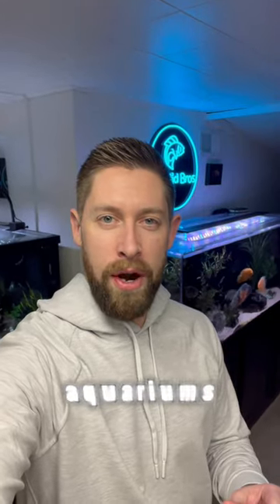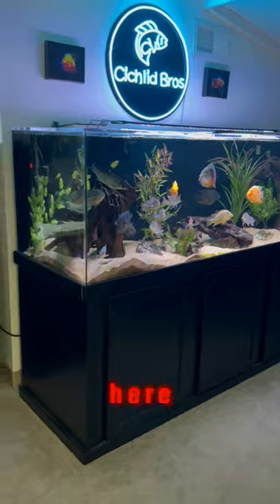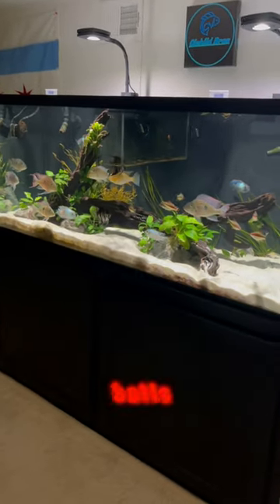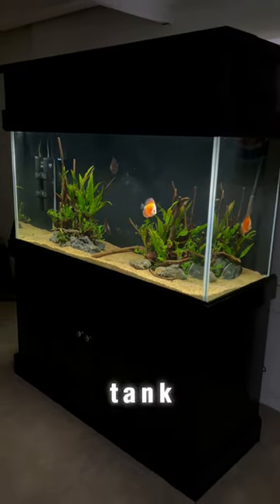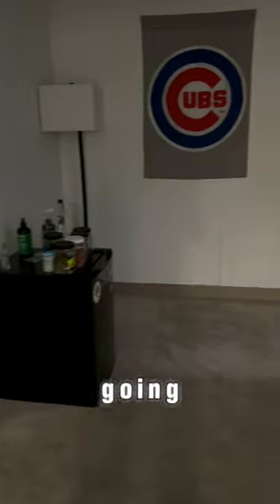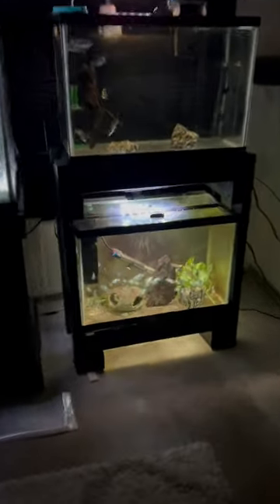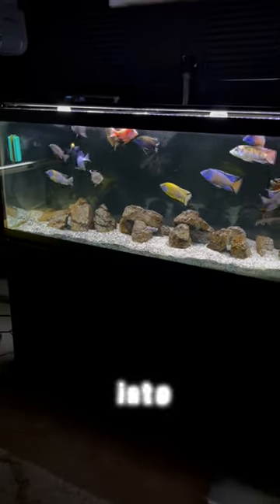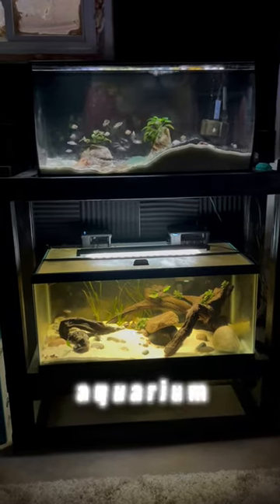ALL OF MY AQUARIUMS (Full Basement Tour)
Equipment
- Sicce Ultra Zero Pump
- Sicce Syncra SDC
- Sicce XStream SDC
- Carib Sea Crystal River Sand
- AI Prime Lights